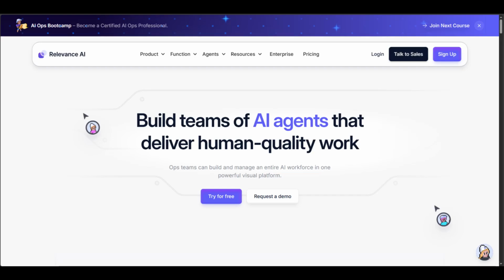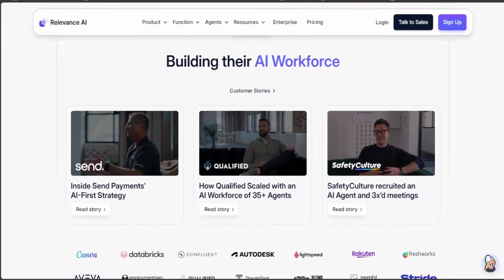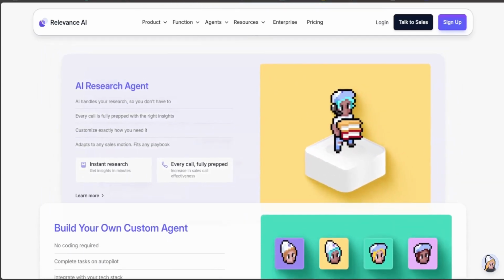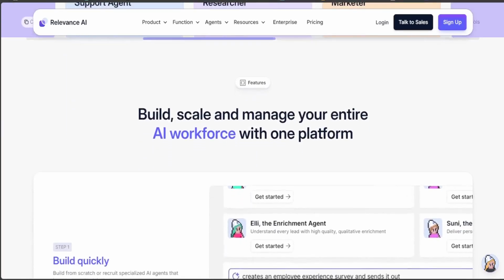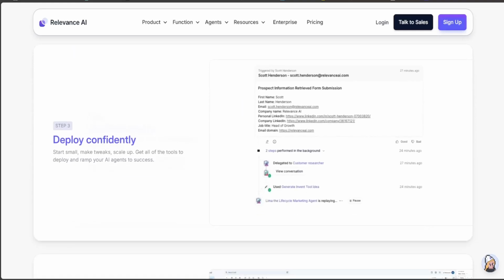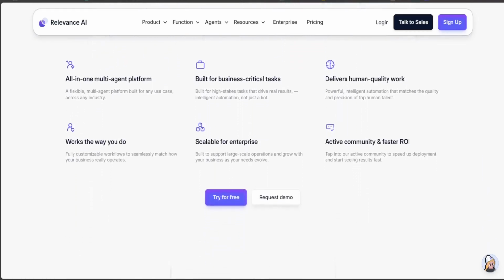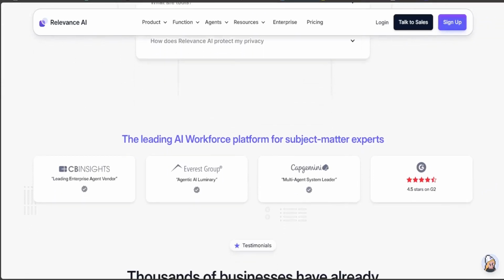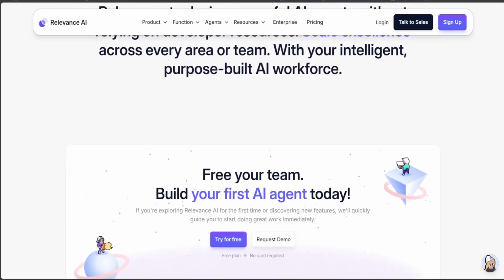How To Build AI Agents from Scratch in Relevance AI (Full 2025 Guide)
In this full 2025 guide, I’ll show you how to build AI agents from scratch in Relevance AI. If you want to create smart automations, build custom AI tools, or use no-code AI workflows, this Relevance AI tutorial will walk you through everything step by step in a simple and beginner-friendly way.

We’ll go over how Relevance AI agents work, how to build your first agent, how to customize the workflow, and how to automate real tasks without writing any code. Whether you're brand new to Relevance AI or already exploring the platform, this complete walkthrough makes it super easy to follow.

Watch until the end so you don’t miss any helpful AI setup tips for 2025!